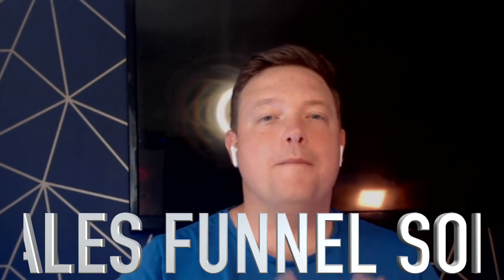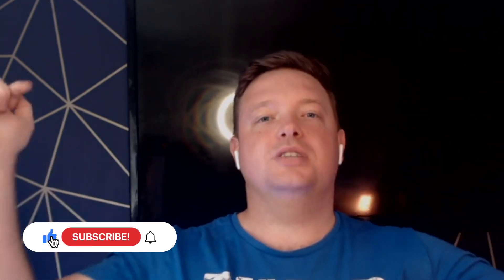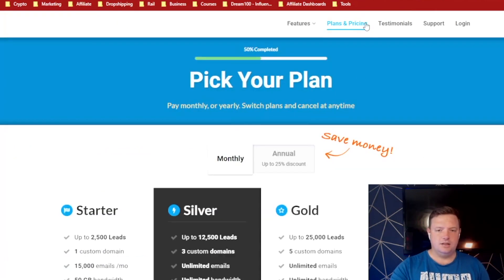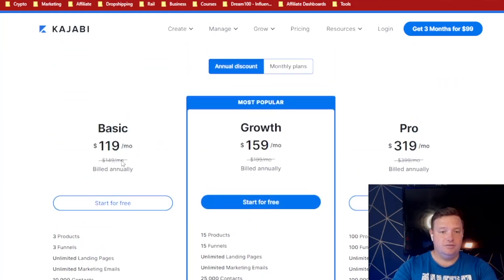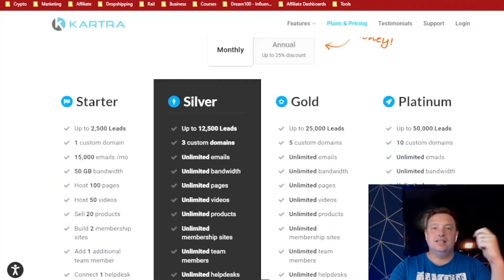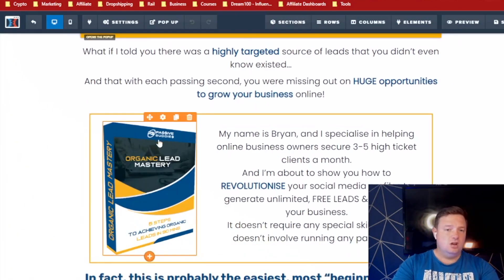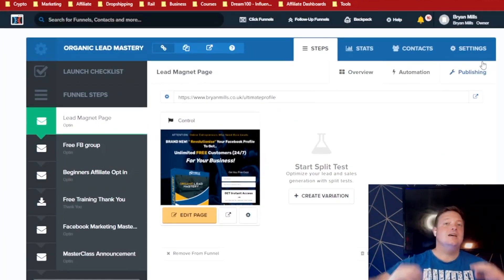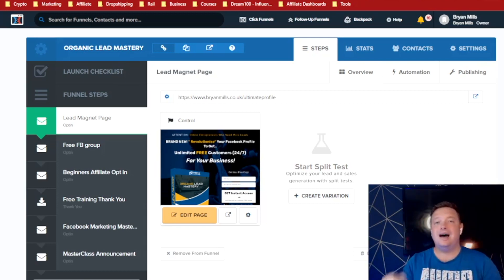BEST Sales Funnel Software 2023 | Test Invest Avoid | Sales Funnel Software For Small Businesses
Are you looking for the best sales funnel software in 2023 for your small business? In this video, we'll show you the top three options for sales funnel software in 2023. We'll give you an overview of each software, its features, and pricing. We'll also give you our top pick for the best sales funnel software for small businesses. So if you're looking for a sales funnel software to help you grow your business, this video is for you!

SOFTWARES RECOMMENDED IN THIS VIDEO
✅Best Email Software I Recommend

UNFAIR TOOLS TO RANK MY YOUTUBE VIDEOS FAST

SOFTWARE TO AUTOMATE YOUR BUSINESS